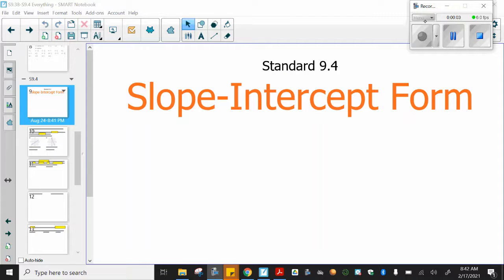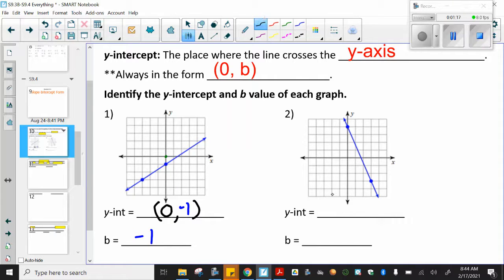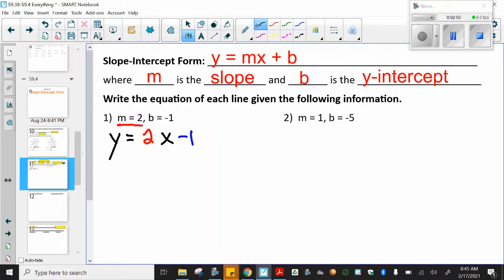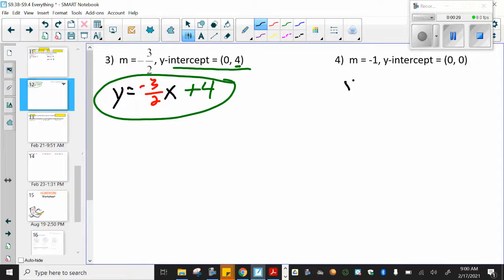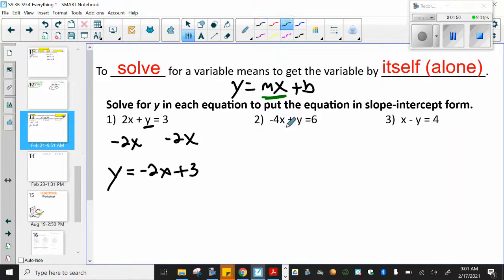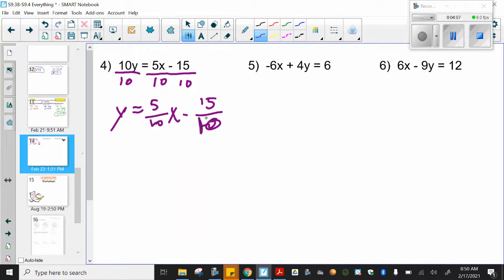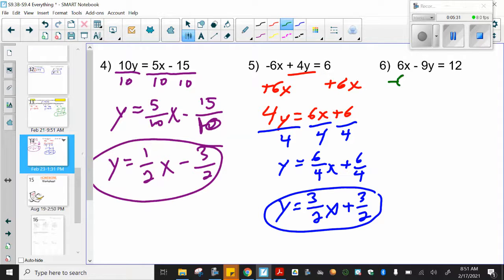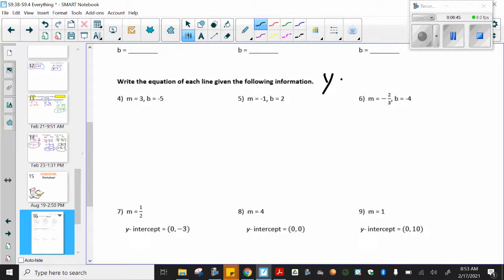S9.4 Lesson - Slope Intercept Form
S9.4 Lesson - Slope Intercept Form - NCHS Pre Algebra